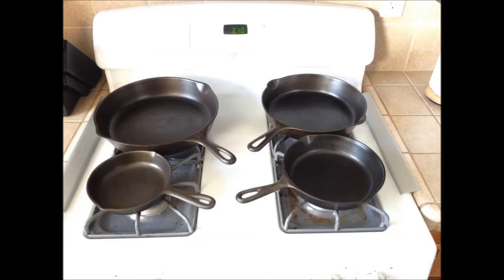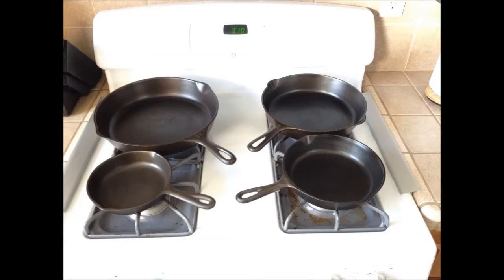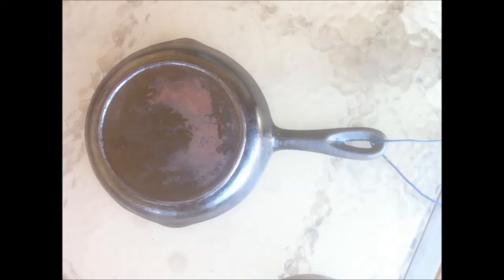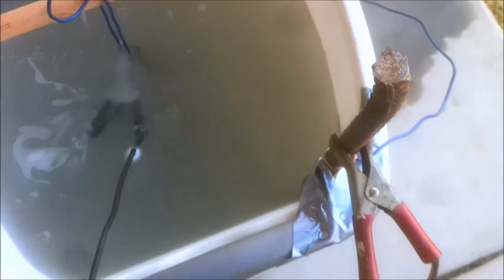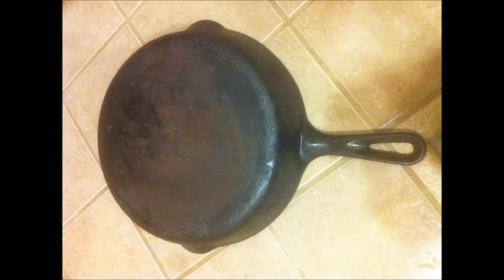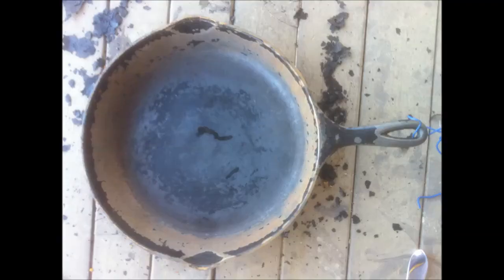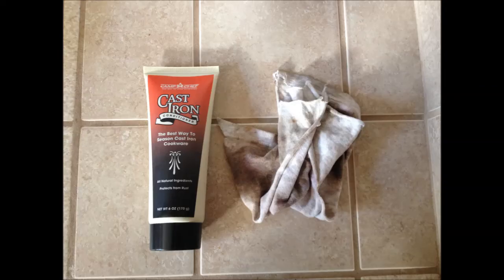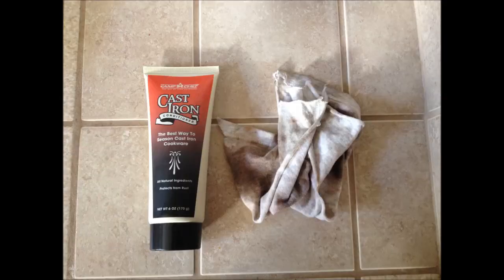Restoring 80 Yr Old Cast Iron With Electrolysis and Seasoning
Restoring 80 year old Cast Iron With Electrolysis! How to clean and season rusted or bare cast iron. Seasoning oil: